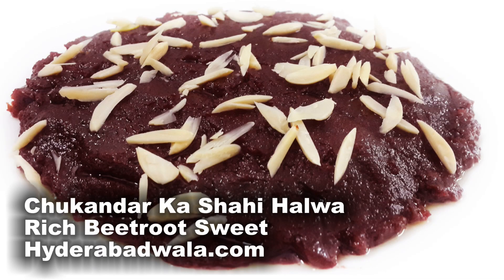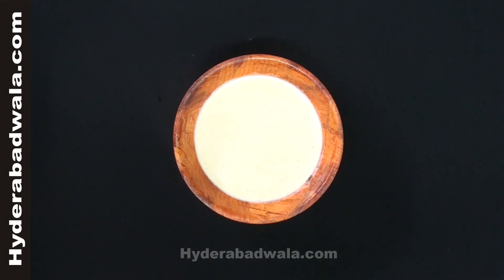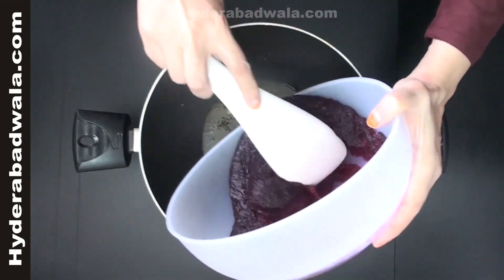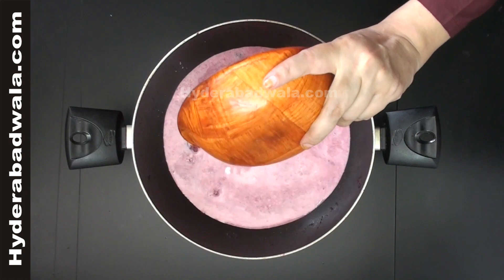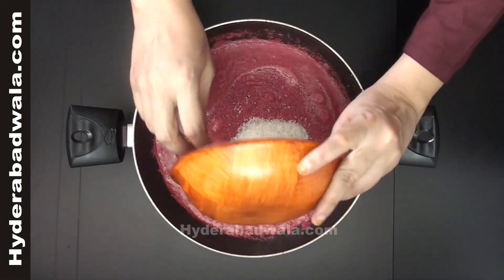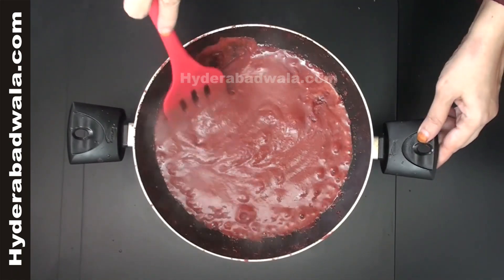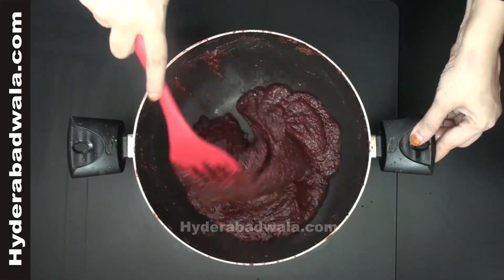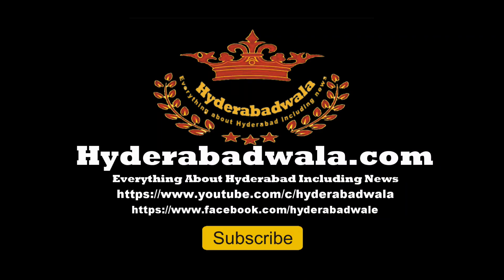Chukandar Ka Shahi Halwa Recipe Video – How to Make Hyderabadi Royal Beetroot Sweet – Easy & Simple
Chuqandar ka Shahi Halwa or Royal Beetroot Sweet from Maimoona Yasmeen’s Recipes

Ingredients:

Beetroot (chuqandar) : 500 grams
Khoya : 100 grams
Clarified butter (pure ghee): 4 tablespoons
Sugar : 150 grms (around 1 tea cup)
Milk: 2 tea cups
Cardamom powder (elaichi powder) : 1 teaspoon
Almonds: 30 grams
Pistachios: 20 grams

Procedure:

1. Soak almonds and pistachios overnight or for 3 to 4 hours.

2. Peel the skin and grind into a fine paste.

3. Soak khoya in milk for about 15 minutes.

4. Peel, wash and make small pieces of beetroot. Grind into a fine paste without using water.

5. In the pan, add clarified butter or pure ghee.

6. Add ground paste of beetroot. Sauté till the clarified butter separates, sauté for approximately 10 to 15 minutes.

7. Blend or mix khoya and milk thoroughly so that there are no lumps left.

8. Add this khoya and milk mixture to the sauted beetroot paste.

9. Add cardamom or elaichi powder. Add the ground paste of almonds and pistachios and sugar.

10. Close the lid and stir at times to prevent burning.

11. Saute till the paste gets dry.

For Garnishing:

Ingredients:

Clarified butter (pure ghee): 1 tablespoon
Soaked, peeled and sliced almonds or soaked and sliced cashews: a handful

Procedure:

While still hot, garnish with one tablespoon clarified butter or pure ghee and sliced almonds or sliced cashews.

Chuqandar Ka Shahi Halwa or Royal Beetroot Sweet is ready.